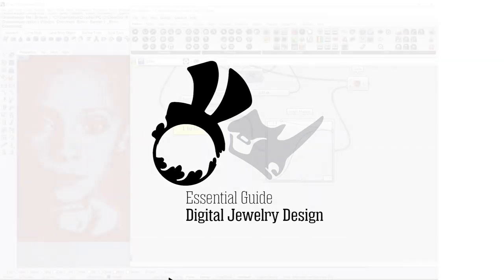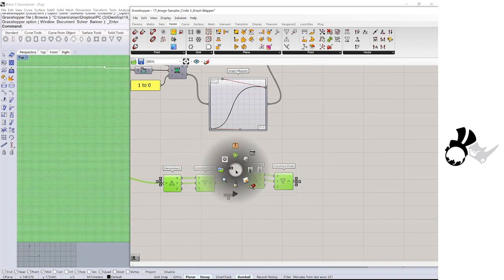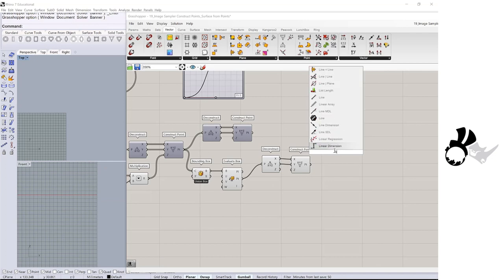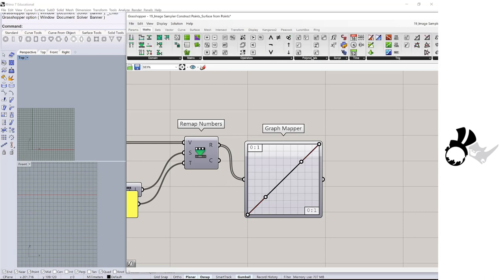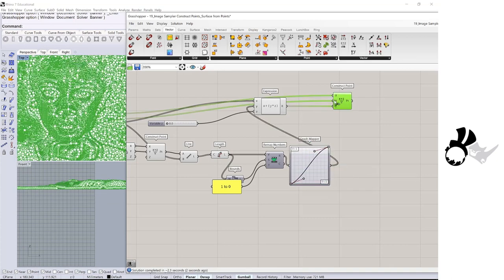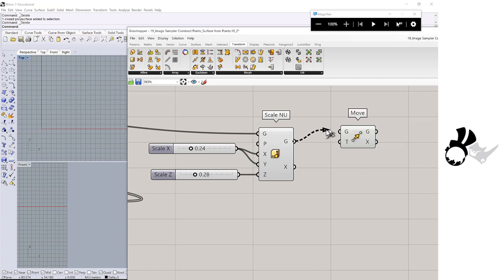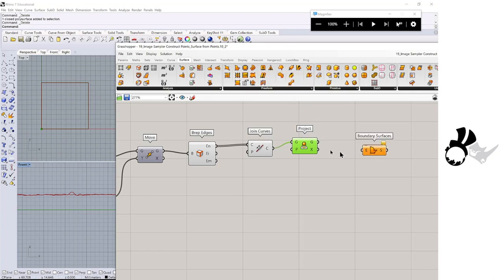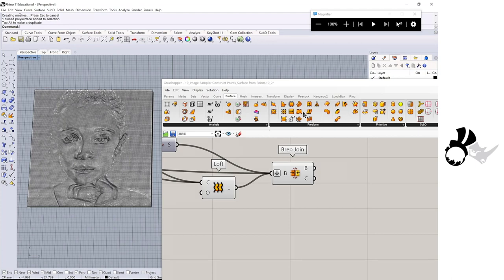Part Two: Emboss Relief in Grasshopper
This is the second video in a two part series of how to build an Image Sampler in Grasshopper. In this video, Akiyo will show you how to make the 3D Emboss Relief. This is a detailed tutorial in Grasshopper.

Their book, The Essential Guide to Digital Jewelry Design, is also available online at amazon in paperback:
Or look on Gumroad for the PDF and all the complementary 3D model packs:
The book is meant to help you understand how to create jewelry on the computer using computational design techniques, and generally maximise your workflow and possibilities.